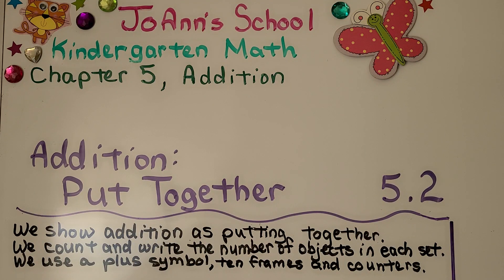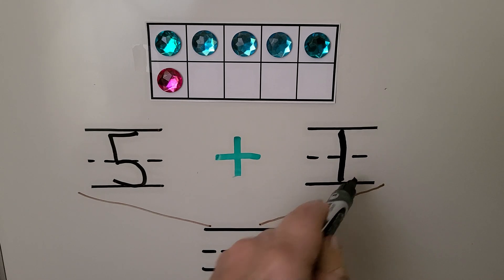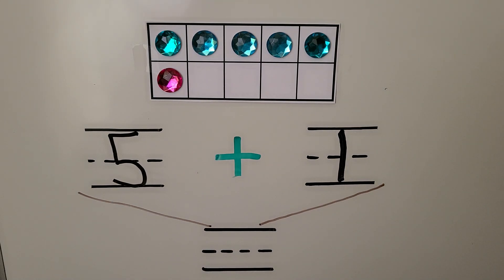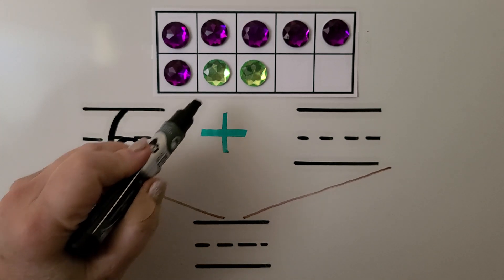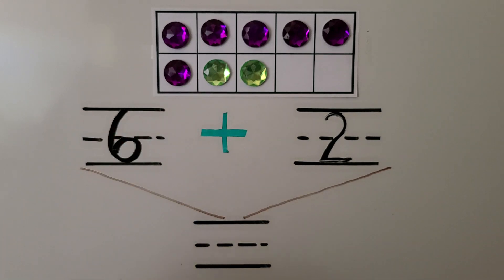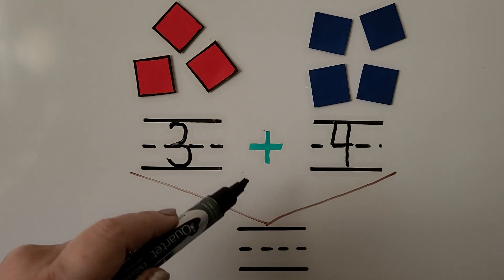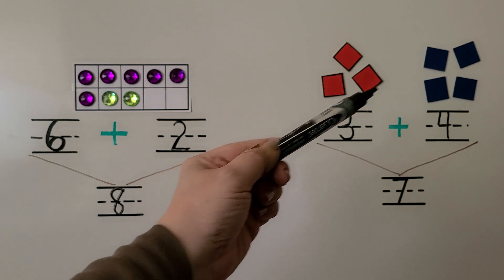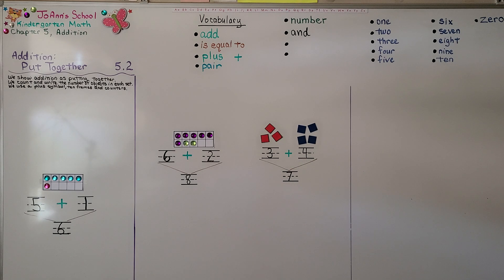Kindergarten Math 5.2, Addition: Put Together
We show addition as putting together. We count and write the number of objects in each set. We use a plus symbol, ten frames, and counters. We show how the first number is the first color, and the second number is the second color.